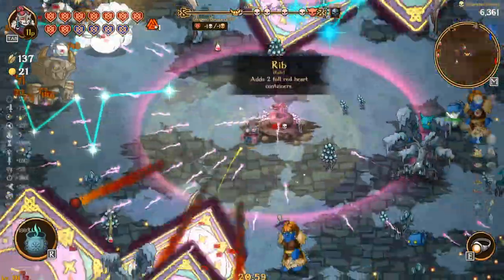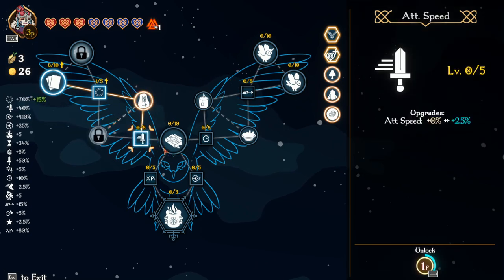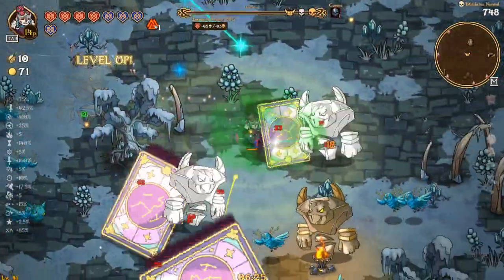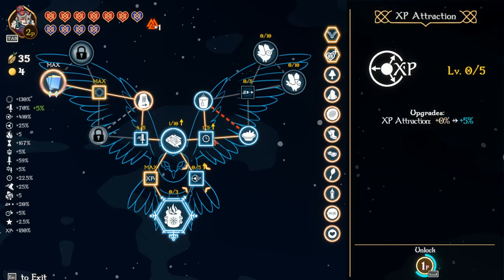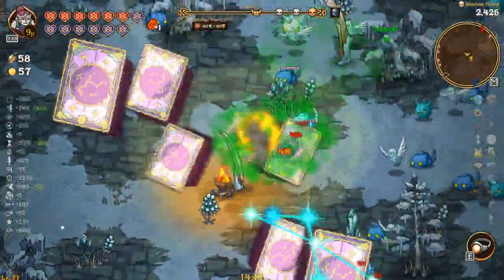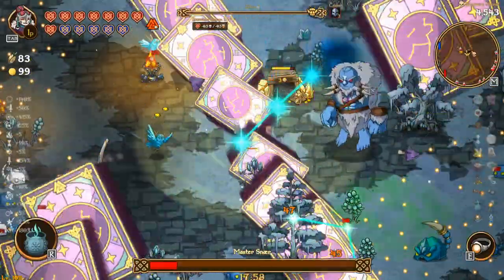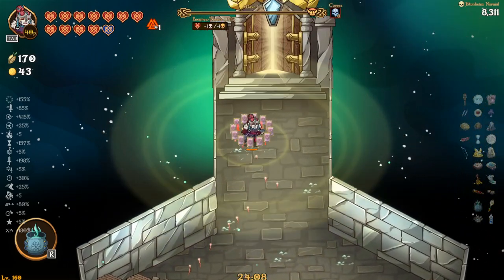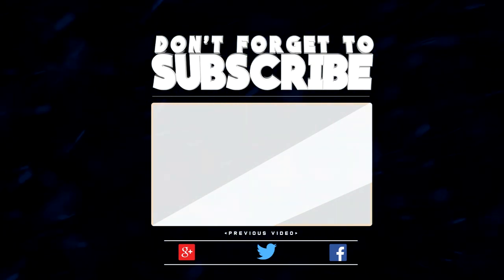Cards Take Up the ENTIRE Screen! | Nordic Ashes